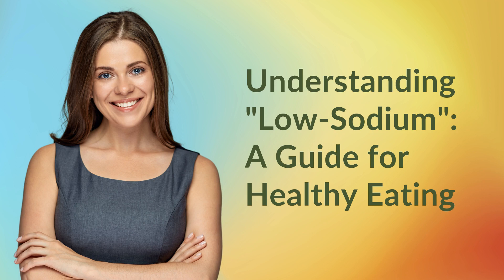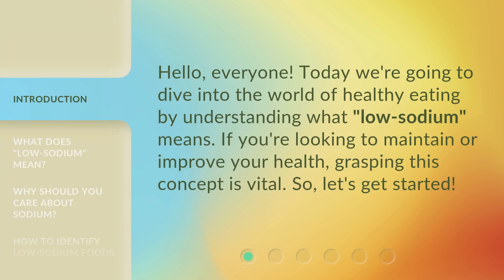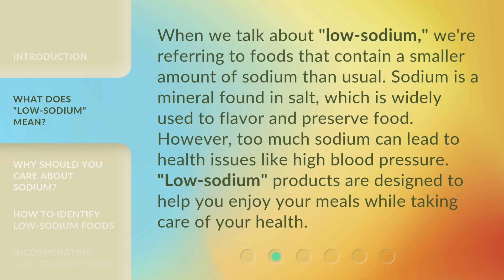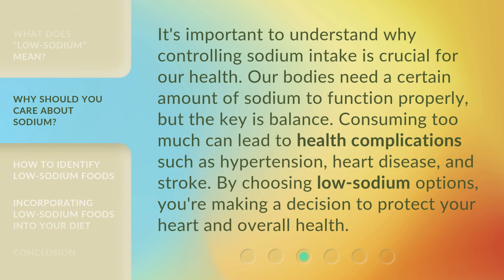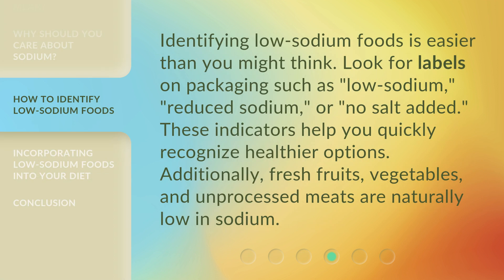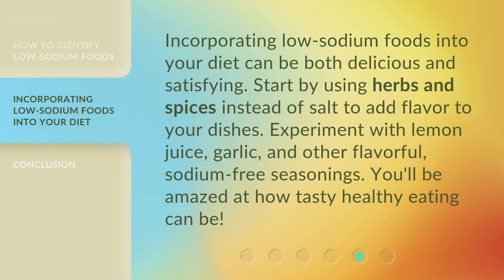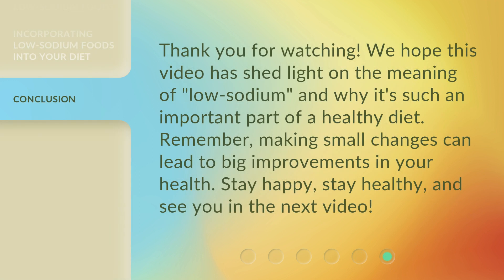Understanding "Low-Sodium": A Guide for Healthy Eating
Understanding 'Low-Sodium': A Guide for Healthy Eating • Discover the importance of 'low-sodium' and how it can benefit your health. Learn about the risks of excessive sodium intake and how to identify and incorporate low-sodium foods into your diet. Take control of your health today!

00:00 • Introduction - Understanding "Low-Sodium": A Guide for Healthy Eating
00:26 • What Does "Low-Sodium" Mean?
00:55 • Why Should You Care About Sodium?
01:23 • How to Identify Low-Sodium Foods
01:50 • Incorporating Low-Sodium Foods into Your Diet